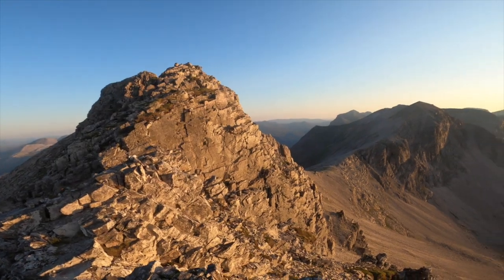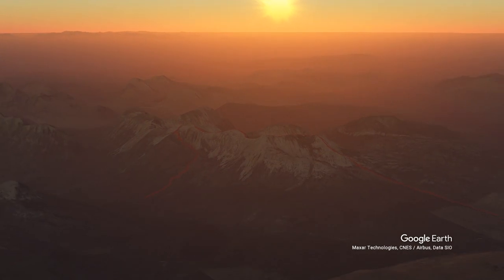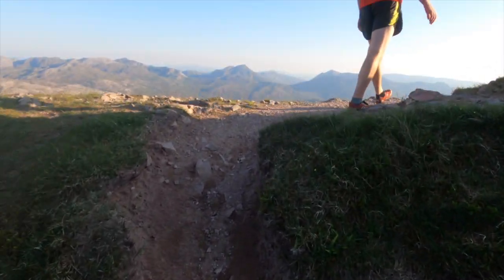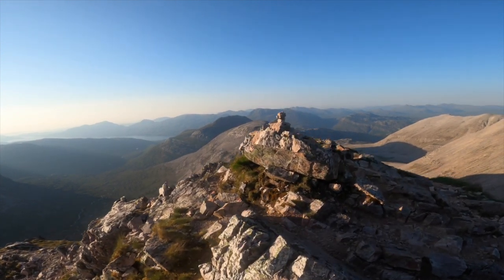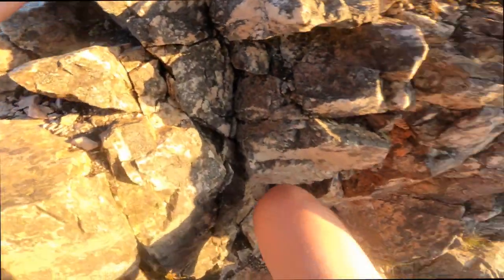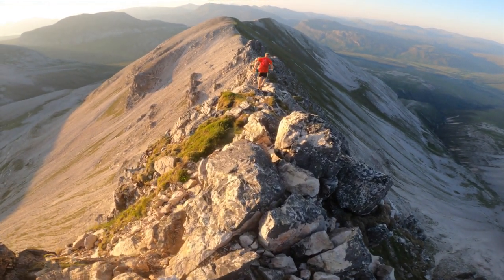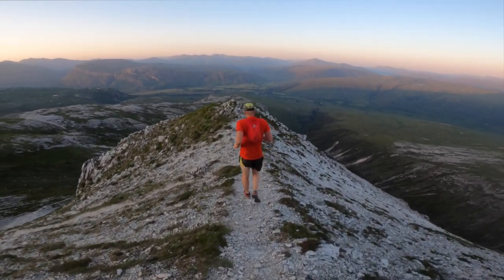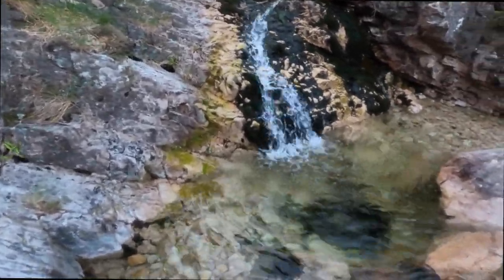The Beinn EIghe ridge and the Black Carls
A late evening trip along part of the Beinn Eighe ridge and the Black Carls, on Beinn EIghe National Nature Reserve in the Highlands of Scotland.

The aim is to show you the path and the route.  We climbed to the ridge and take in Spidean Coire nan Clach one of the Munro summits on Beinn Eighe.  We also take in the Black Carls, which has some exposed sections and requires some scrambling.

If you plan to do the route yourself then please check the weather, wear good boots and clothing, take appropriate hill kits, and climb to your ability.